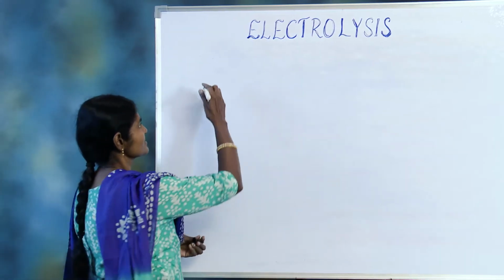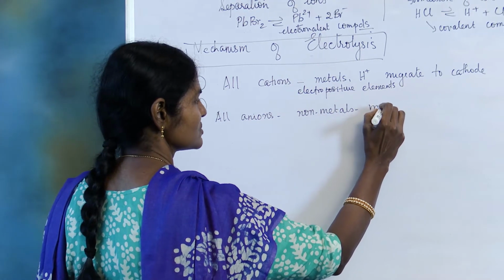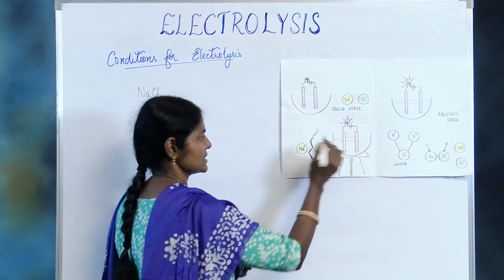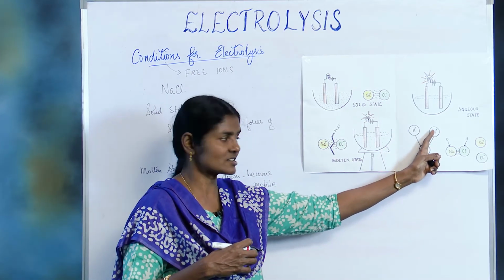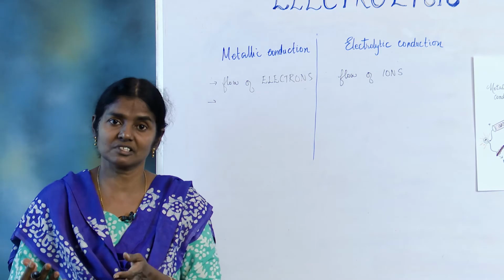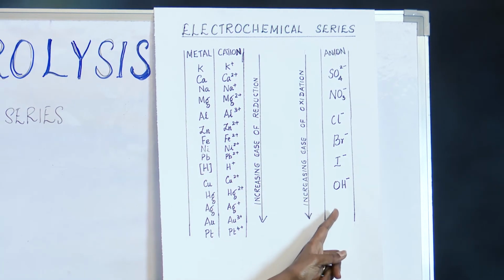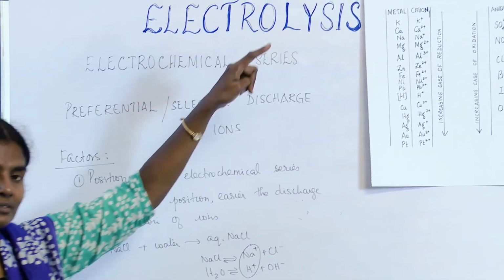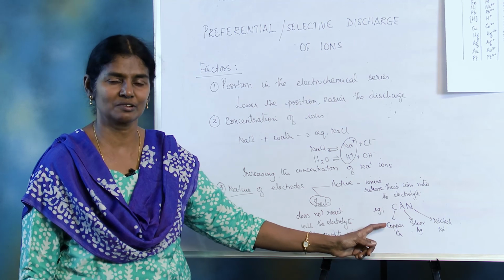Electrolysis pt.2 (MECHANISM OF ELECTROLYSIS) - Cynthia Sam - Chemistry Std.10 ICSE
This is a short session on the Mechanism of Electrolysis according to the latest ICSE syllabus.